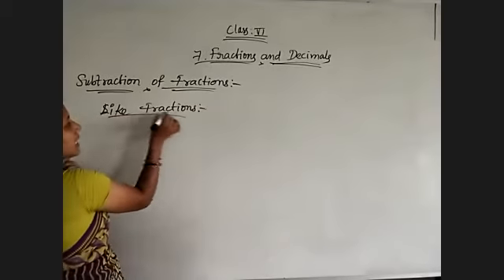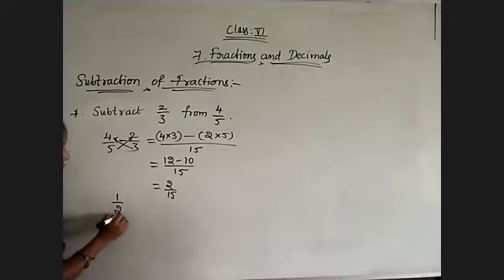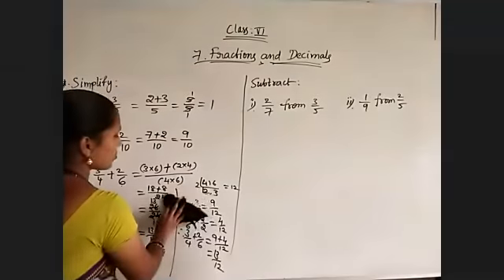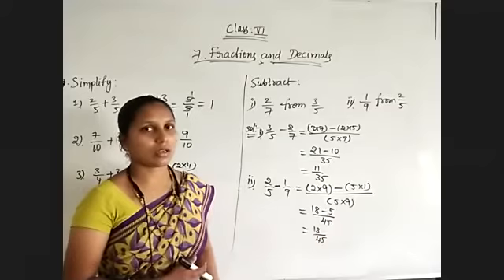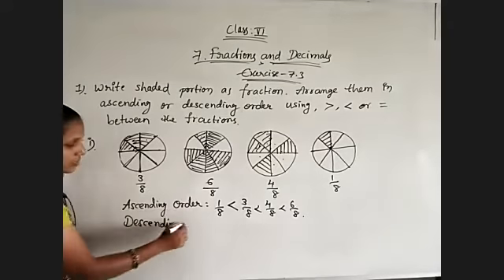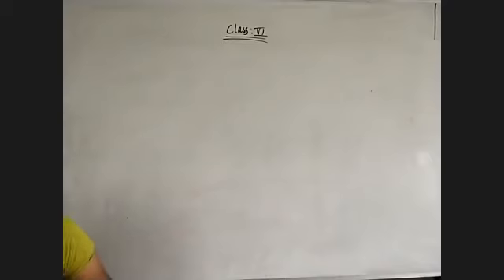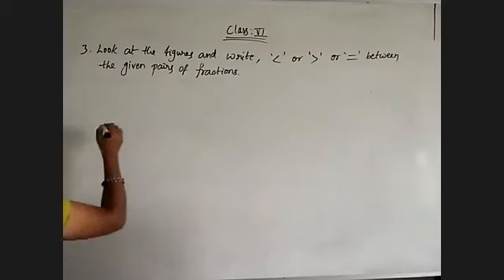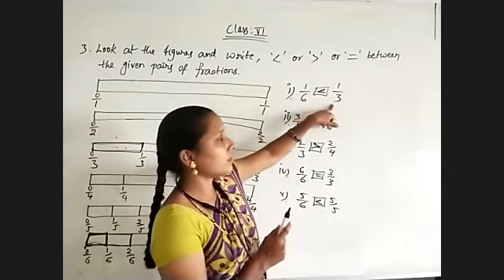subtraction of fractions 6th maths 27-08-20